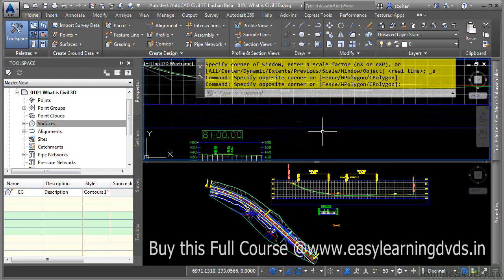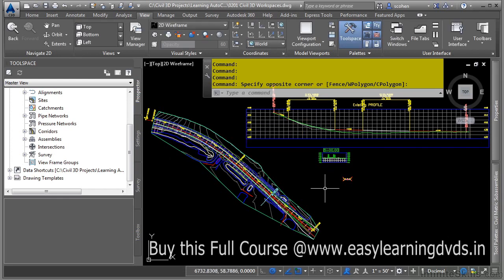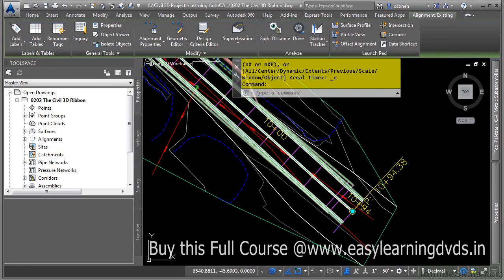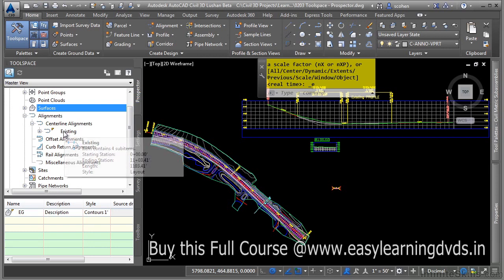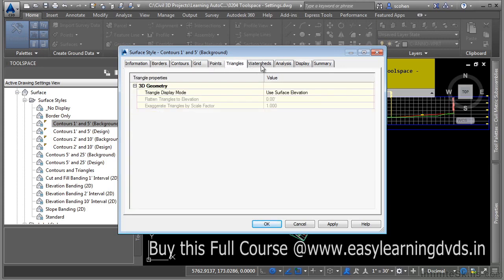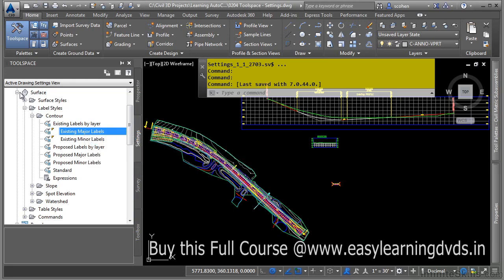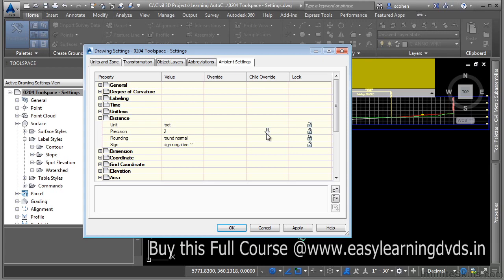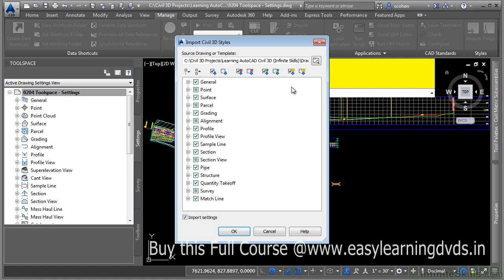AutoCAD Civil 3D Video Training Tutorial Course Easy Learning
Buy This Full Course DVD in India

More AutoCAD Video Tutorials